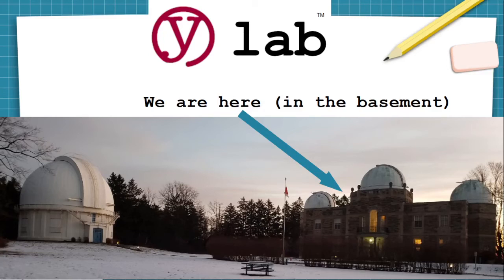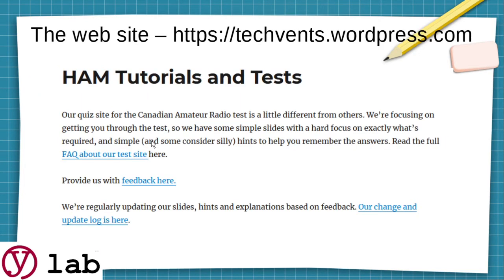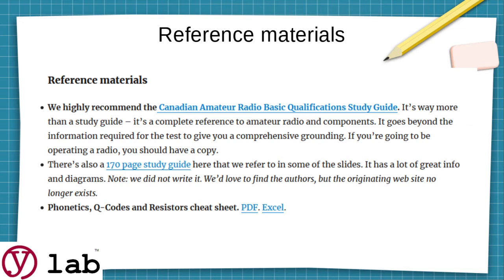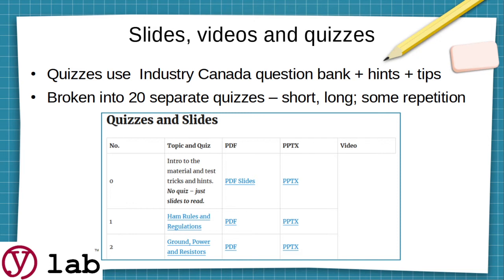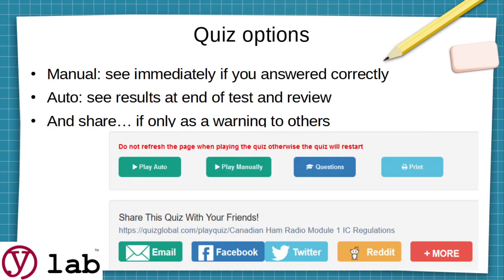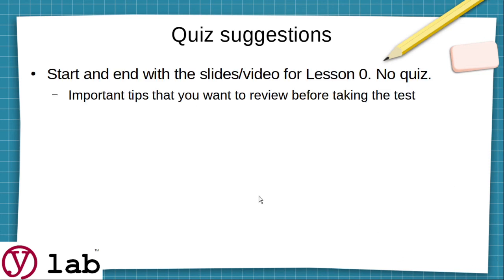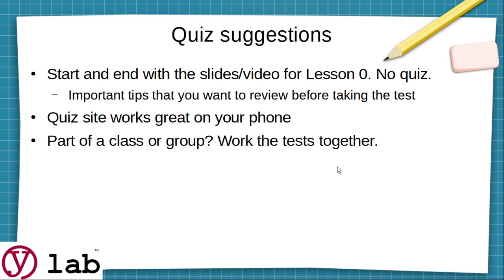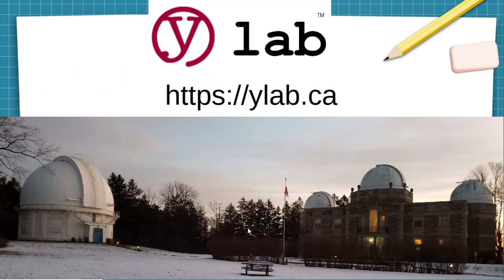ylab's introduction to our Canadian Amateur (HAM) Radio Training Series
This video introduces you to the videos, the slides, the web site and the quiz site for our full course to get your your amateur radio certification in Canada.
The course is based on the Industry Canada question database used to to generate the exams.